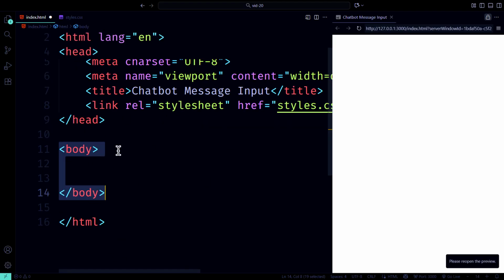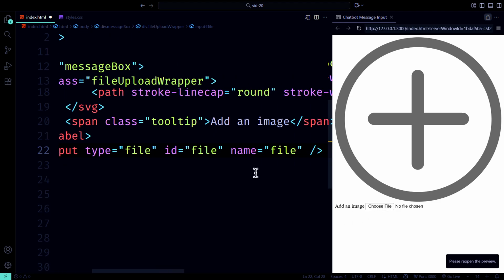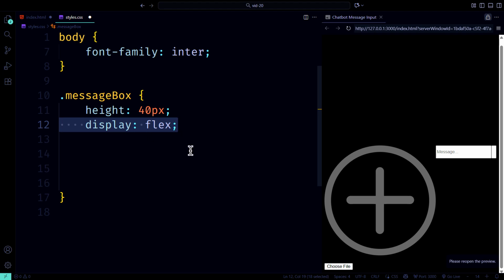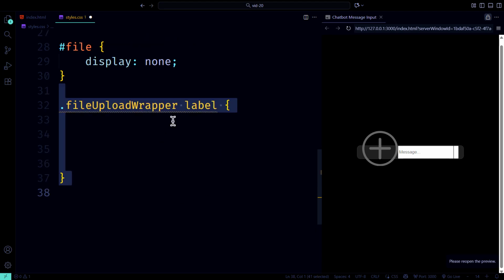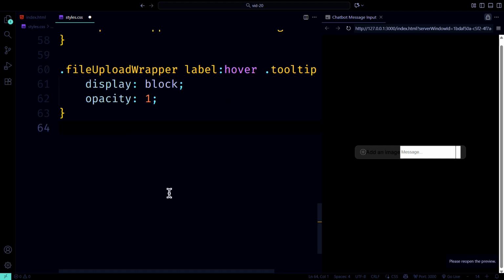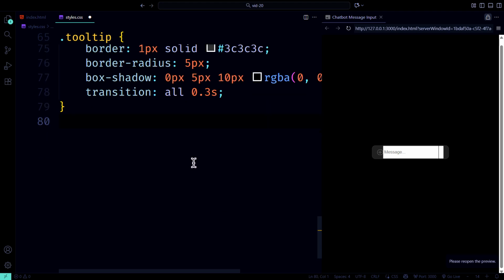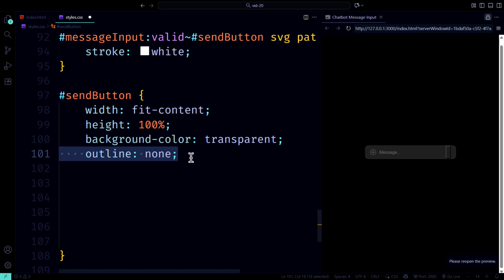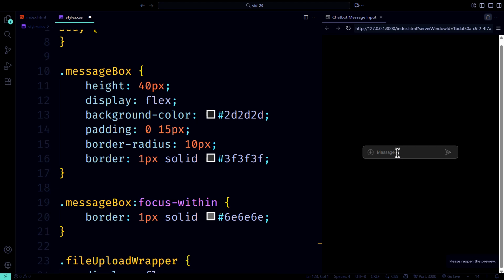Create a message input bar using HTML and CSS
In this video, we are going to learn how to create a nice message input bar which has nice features animations etc. this video is suggestes for those who wanna learn creating chatbot interfaces..., so if you are interested to create this, watch the video till the end.